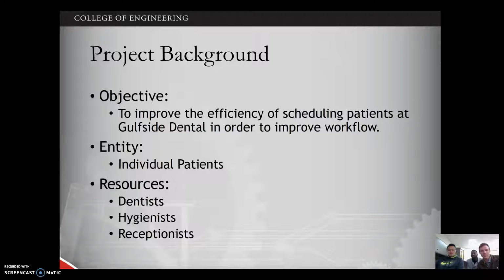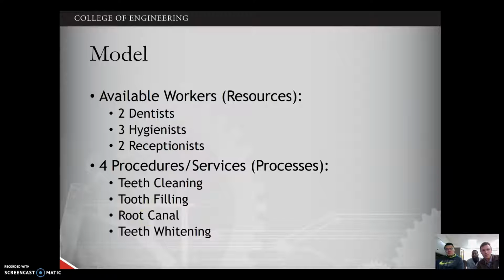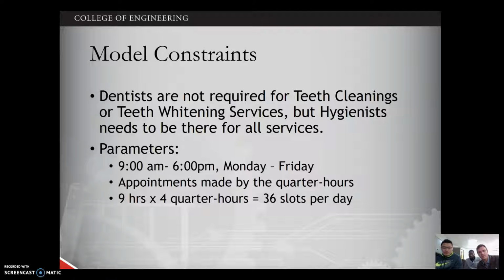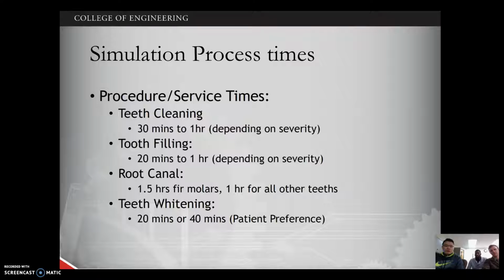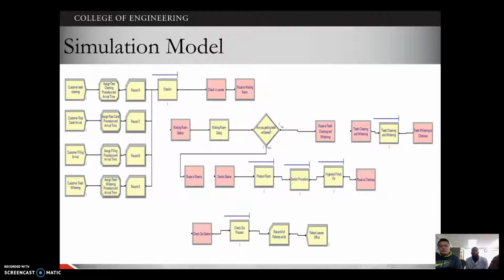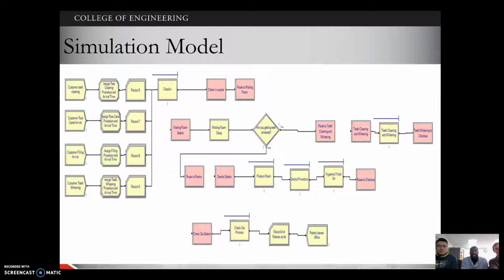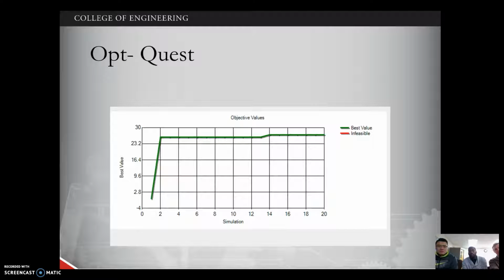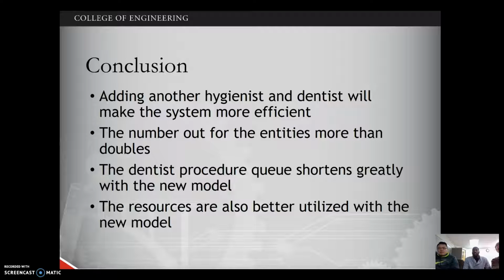Gulfside Dental Simulation Fall 2017